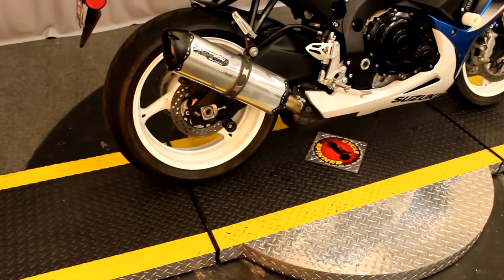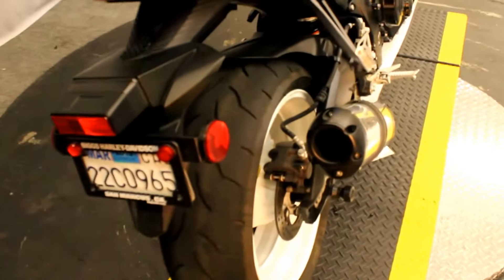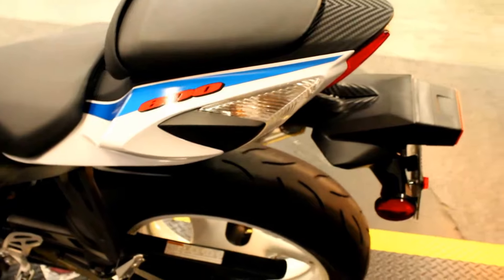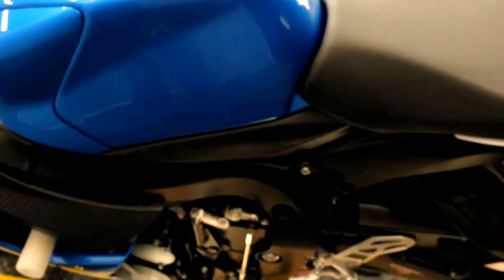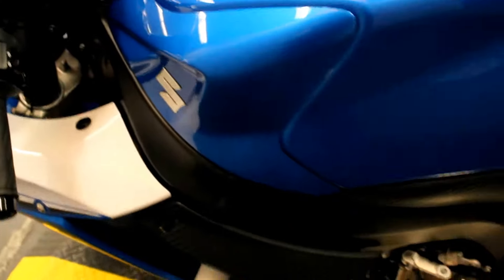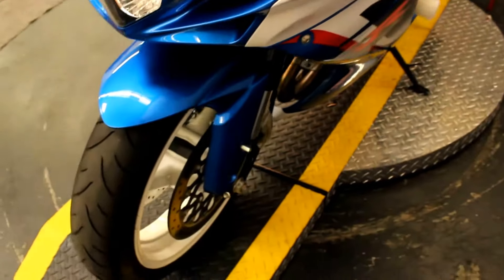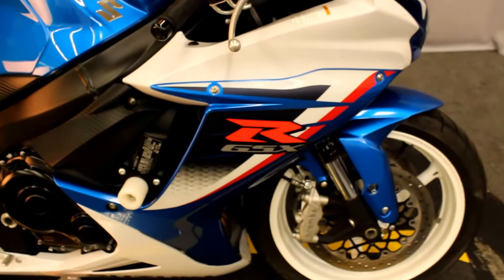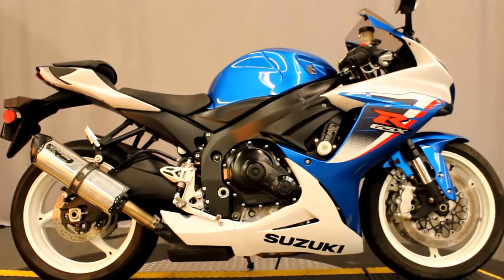2012 Suzuki GSX-R600K12 at Biggs Harley-Davidson in San Marcos, CA